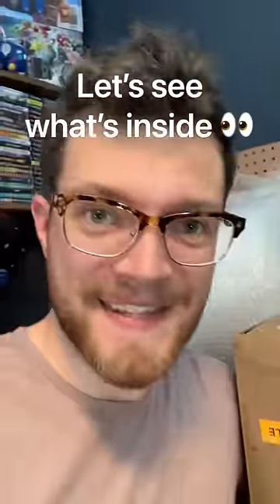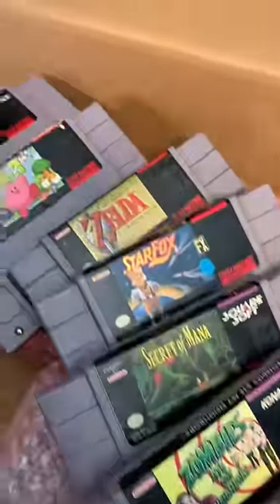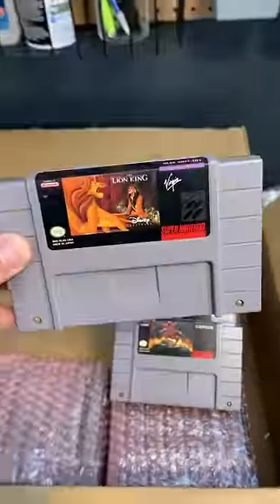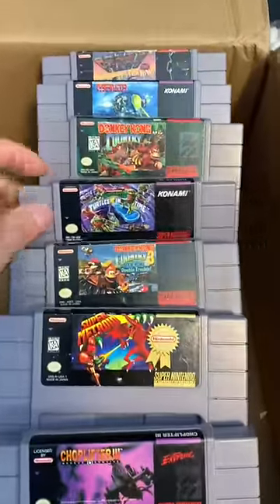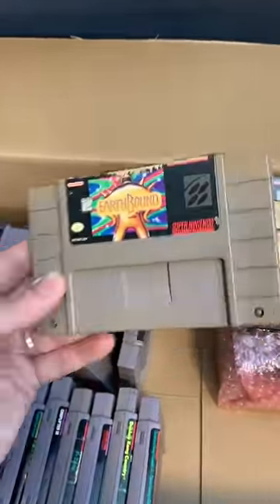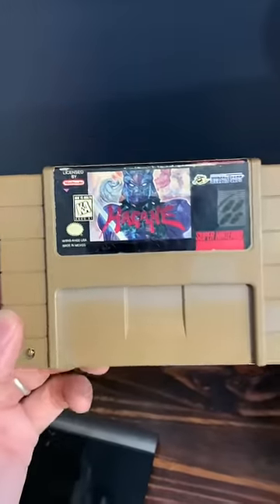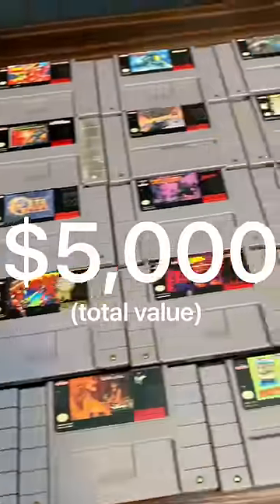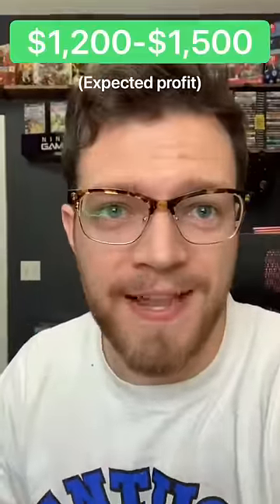Why I paid $2,500 for Super Nintendo Games